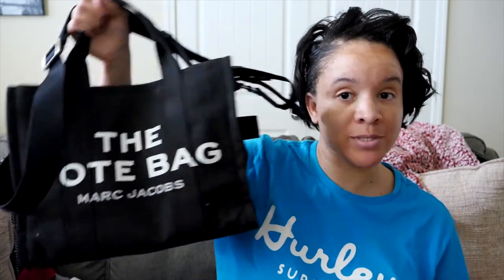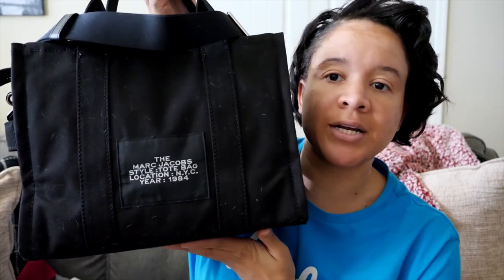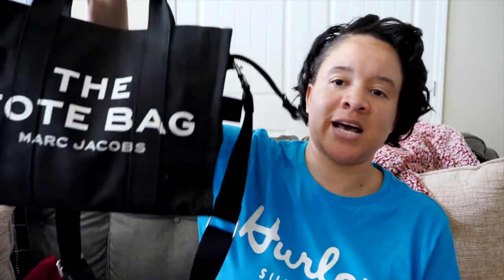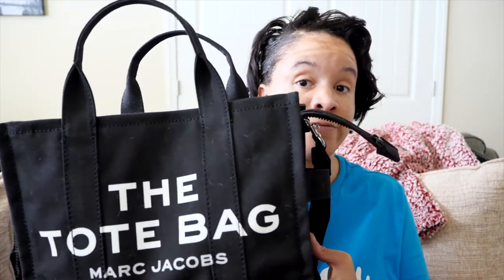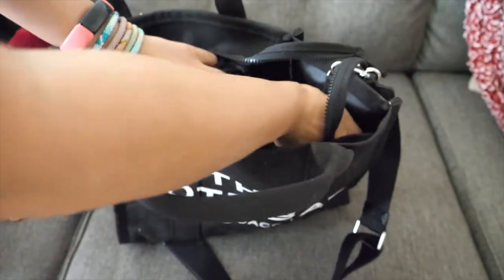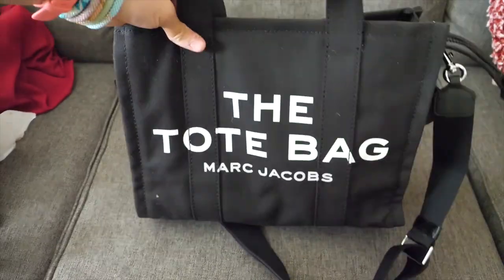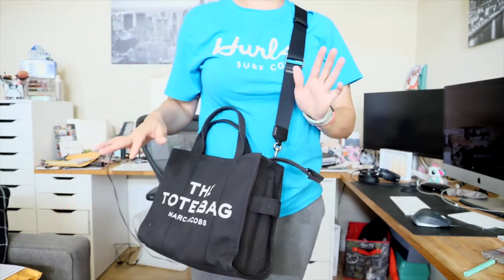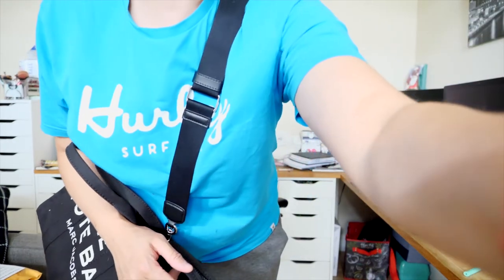Marc Jacobs Small Tote Bag Review | Planning With Kristen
Kristen Iness
Bakersfield, CA
93390